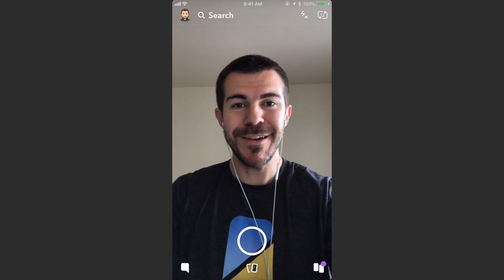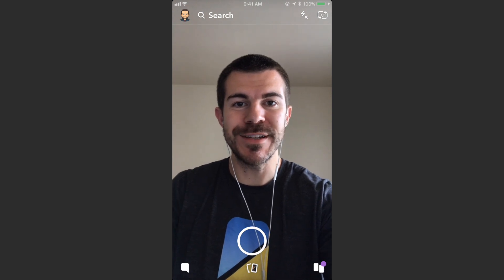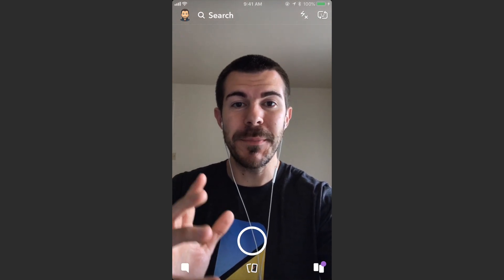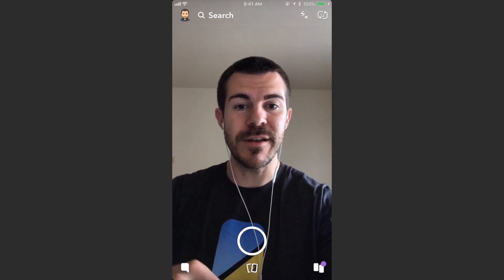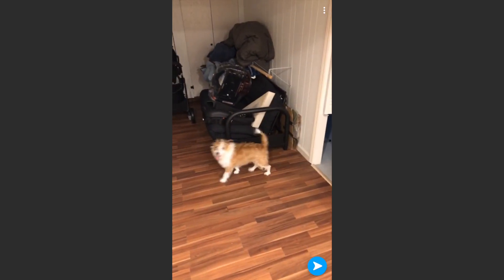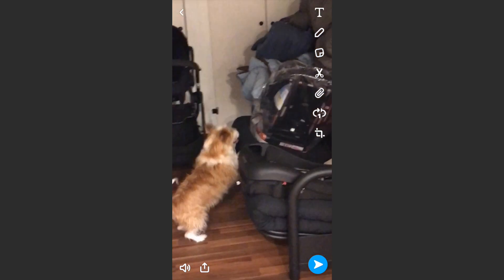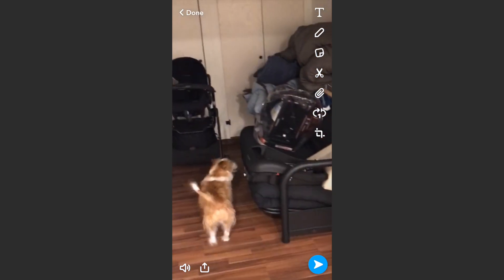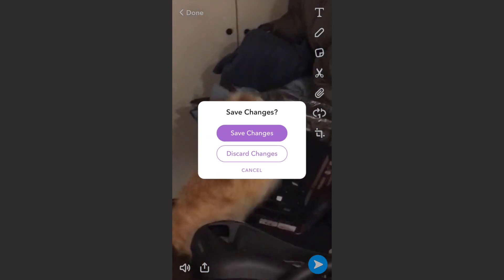How to Crop Snapchat Photos & Videos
How to Crop Snapchat Photos & Videos - A tutorial on how to use the new crop feature in instagram memories.
Add me on Snapchat: andypngr